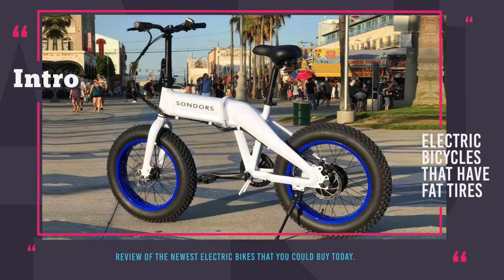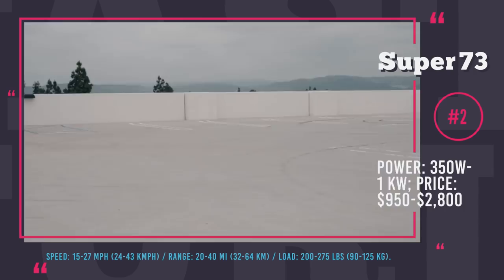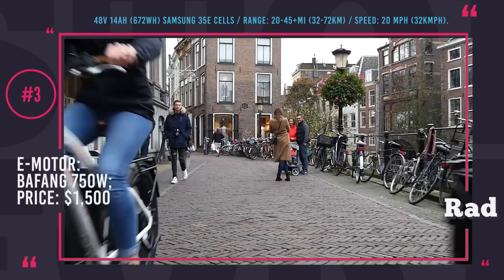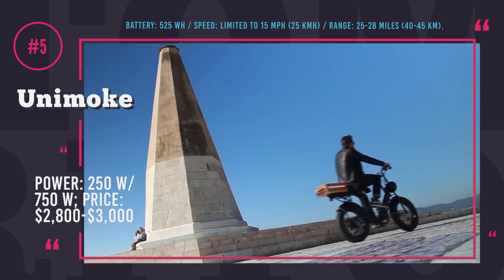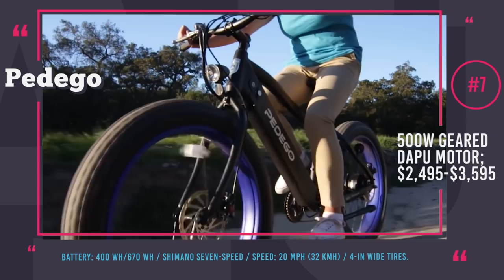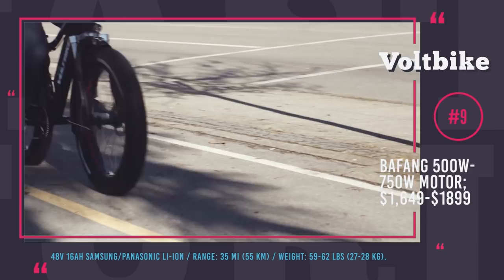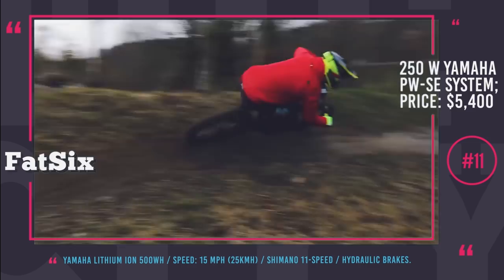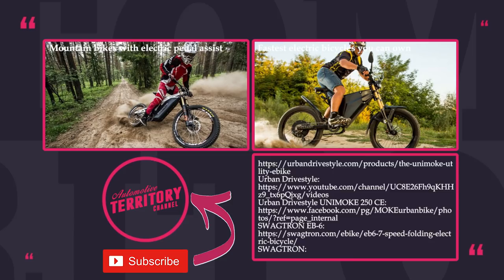12 New Electric Bicycles with Fat Tires Perfect for City and Offroad Biking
It is hard to say what exact features of fat bicycles attract buyers, be it bad ass motorcycle look of fat tires, extra cushioning, off-road readiness or just the willingness of riders to stand out, but it’s obvious that they are getting more popular with each cycling season! However, if riding a fat bike pedaling with one’s legs could be tough due to extra weight, electric motors easily solve this problem.

Today we will present to you the best fat electric bicycles currently on sale that can climb mountains, will tackle curbs unnoticed and make you look like the toughest rider in the town!

Youth E-Bike by Swagtron

Cyrusher 500W-1000W

Pedego Trail Tracker 48V 14A

Pedego with 24" Fat Tires and 36V 11Ah

You have probably heard of the Sondors electric bicycles company, as the enterprise that managed to successfully crowdfund the development and production of the most affordable electrified bicycle on the market.

Within the last couple of years Rad Power Bikes has risen to become one of the most recognized affordable electric bicycles manufacturers on the market. In 2018 they offer a completely redesigned lineup built from the ground up taking into consideration the experience and feedback collected from thousands of buyers.

Swagtron EB-6 Youth Fat E-Bike

Swagtron’s folding bikes are probably most known for their weird designs, however there is one fat bicycle in the lineup as well.

Cyrusher is based in Shenzhen, China, however their products are widely sold on Amazon with good reviews from buyers. The fat lineup includes 500W and up to 1 kW strong bikes powered by rear mounted hub motors.

The Canadian based company Lithiumcycles was founded back in 2011 as a manufacturer of industrial carts and scooters, however after the tremendous success of the 2016 Super 73 electric bicycle they became primarily associated with this product.

Voltbike Fat Bikes: voltbike.ca

Though, still not the most affordable model out there, but customer’s satisfaction rating and rich standard package do make Voltbikes rather appealing. Fatbikes from this cyclemaker are named Yukon and Mariner, the former one being a full-size two-wheeler with 26 inch tires and the latter a 20-inch wheel compact folding bike.

EStallion: estallion.de

eStallion is a rather new brand on the market of electric fat bikes founded in 2017 in Germany. But regardless of its young age it stands out of the crowd due to the beautiful design, high quality components and great performance characteristics.

Pedego Trail Tracker is a fat tire bike that is suitable to be ridden by adults or kids in snow, mud or sand.

Juiced Bikes Scrambler is a new line of powerful electric bicycles with classic “scrambler” design for off-road and on road use.

Unimoke universal road-legal all-purpose e-bike by a Berlin-based company called Urban Drivestyle. The bike comes in to motor options and has a base price of $2,800.

Seven Days Città is a stylish Italian-made urban bike that rides on 4-ich wide fat tires. It can be easily distinguished among competitors due to its sophisticated design and premium finish materials.

Haibike XDURO Full FatSix is a top of the line fat bike that incorporates Bluetooth connectivity, GPS transmitter and a GSM chip.